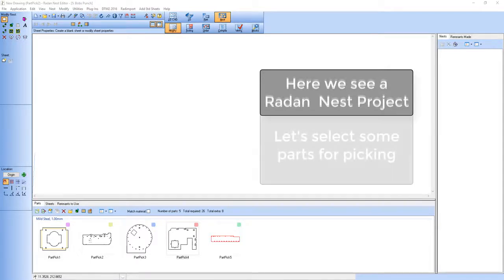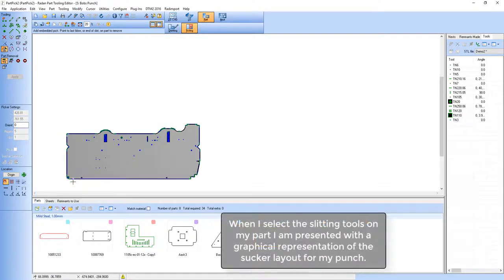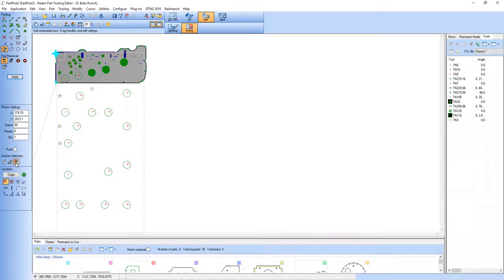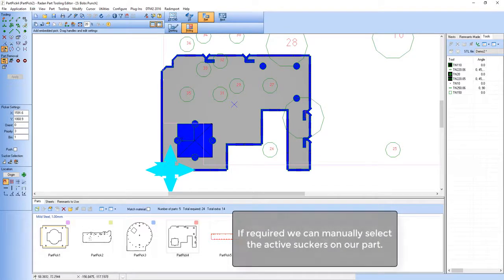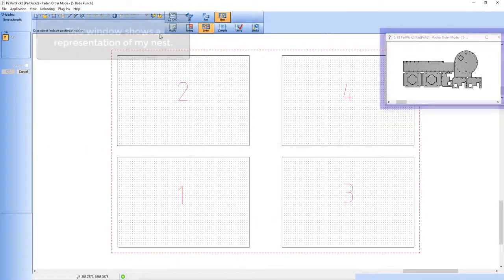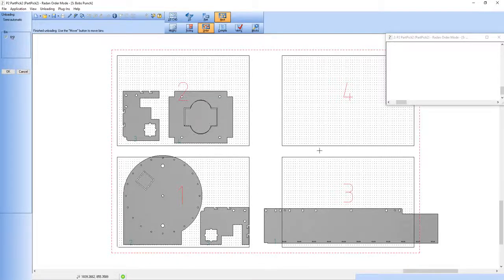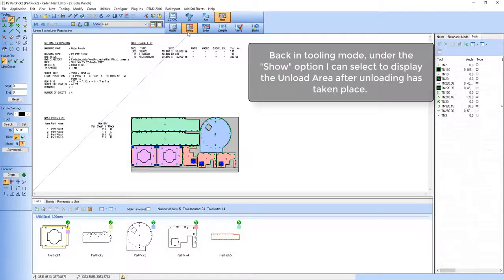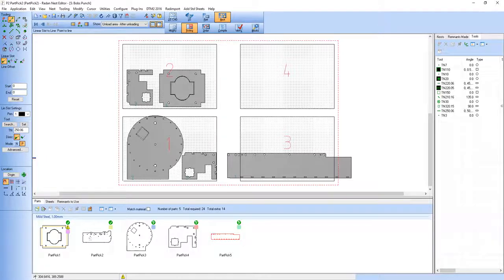Radan CAD/CAM/MRP Software: Automatisches Entladen von Blechteilen auf Ablageposition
Video Tutorial - Definition der Saugerart und Position, Schachtelung, Definition der Ablageposition